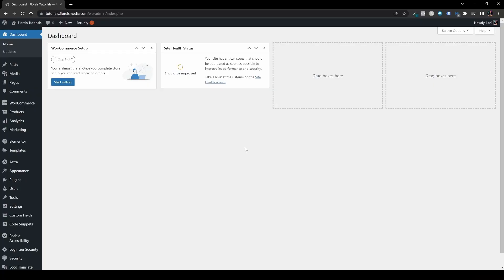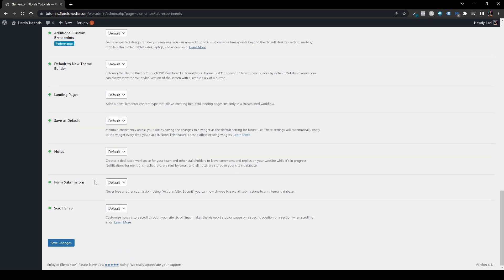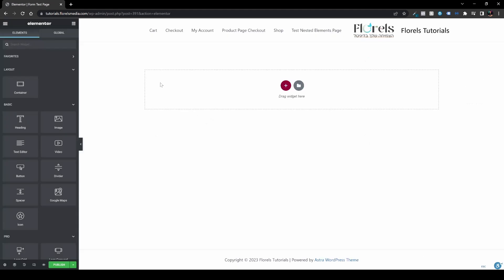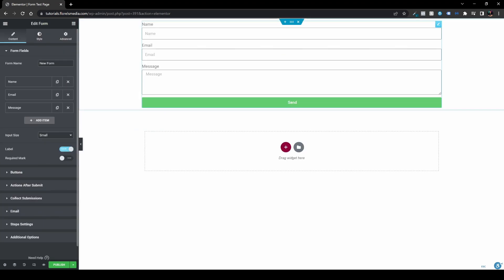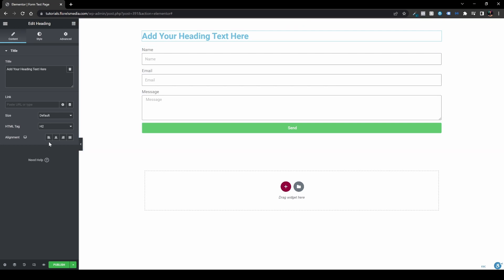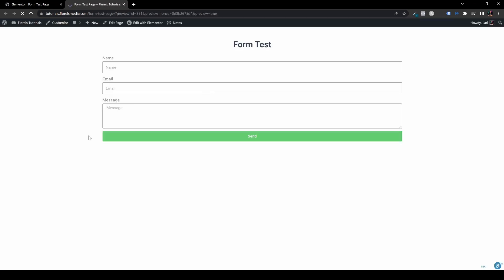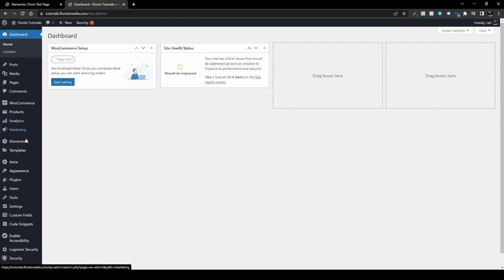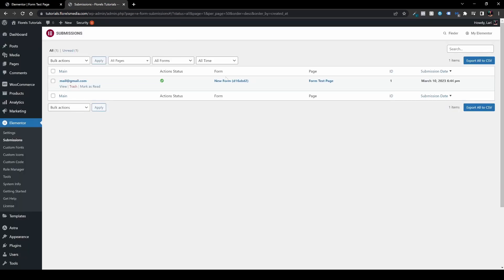Elementor Form Submissions - Never Lose Them!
In this tutorial, I'll show you how to save and never lose those form submissions with Elementor Page Builder.

I'll show you how to activate this feature and how to check if it works on your website so you'll never lose those form submission!

If You have anymore questions on the matter,
or you would like to see more videos on Elementor

I can!